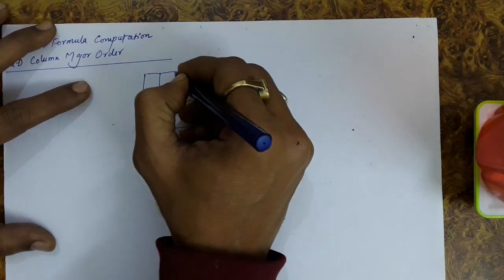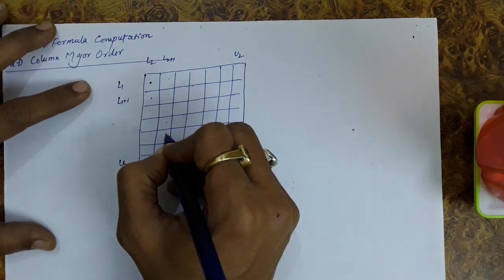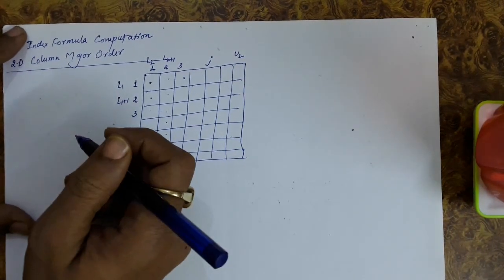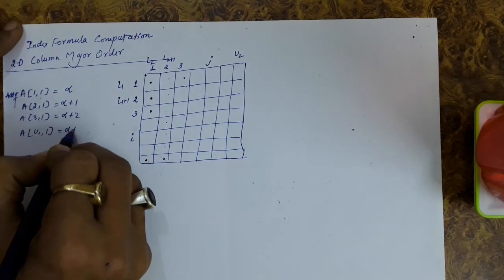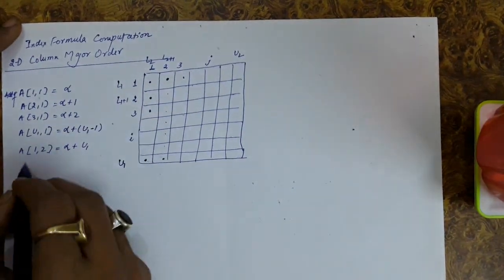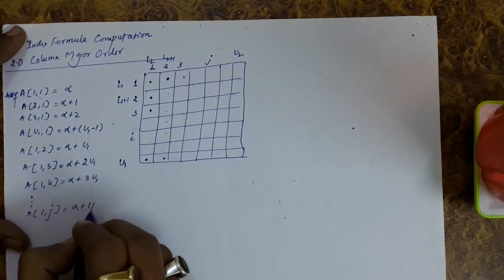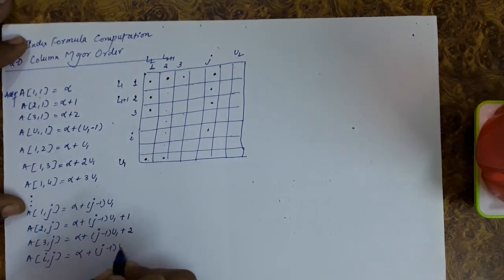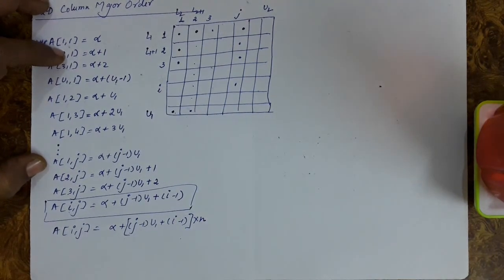9.4 Address Calculation in 2 Dimensional Array (Column Major Order) - Index Formula Derivation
This video deals with Address Calculation in 2 Dimensional Array of Column Major Order. I deals with Derivation of Index Formula and numerical based on formula.